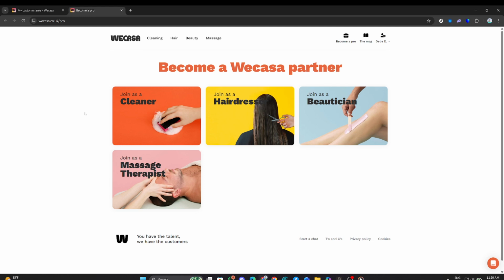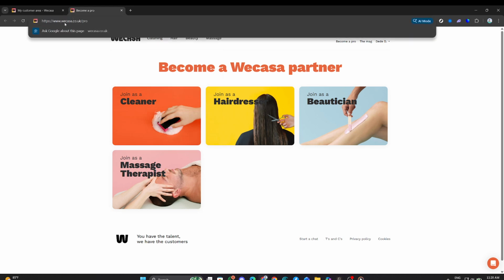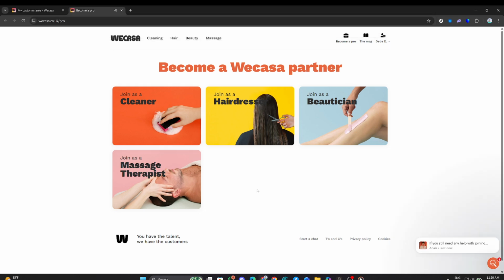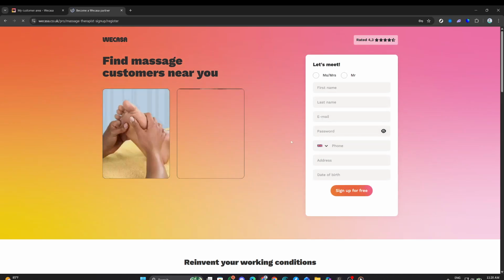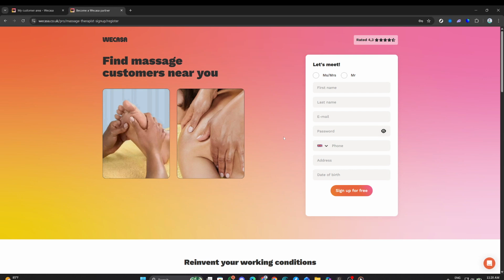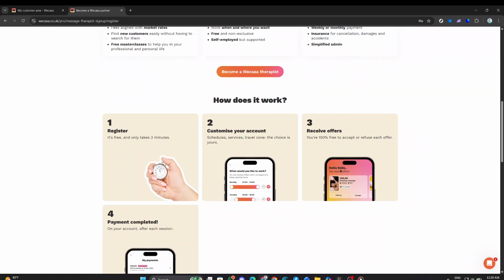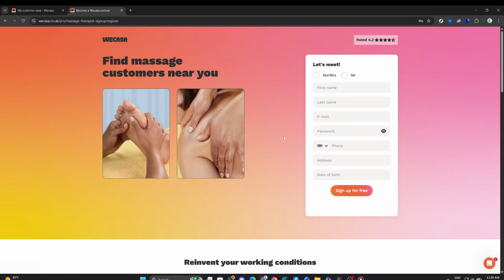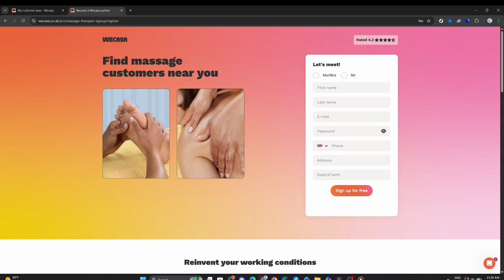How to join Wecasa as massage therapist[LATEST GUIDE]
In today's Video we cover, How to join Wecasa as massage therapist